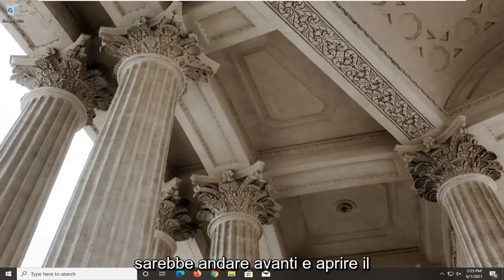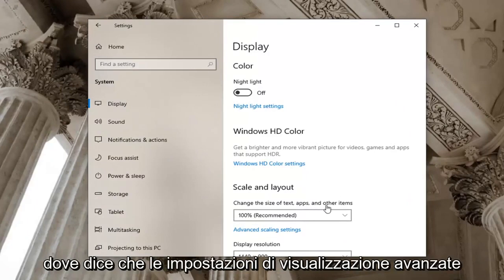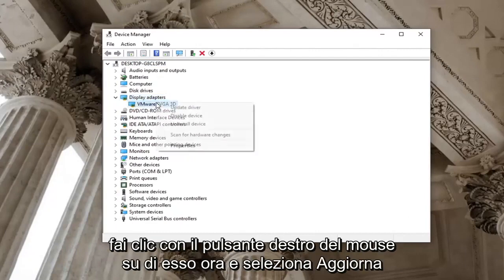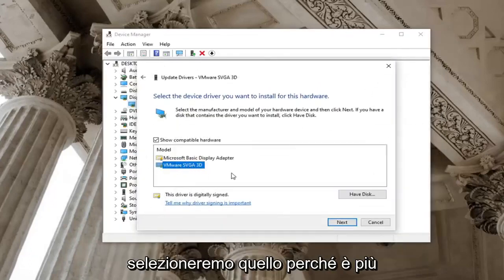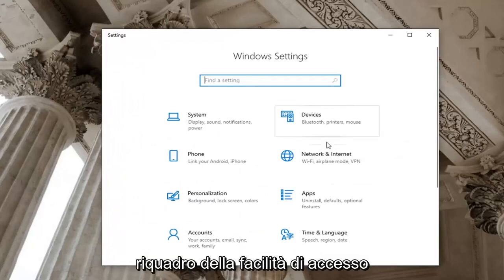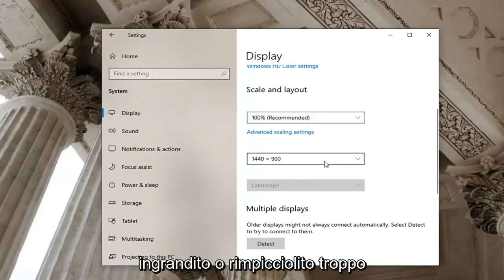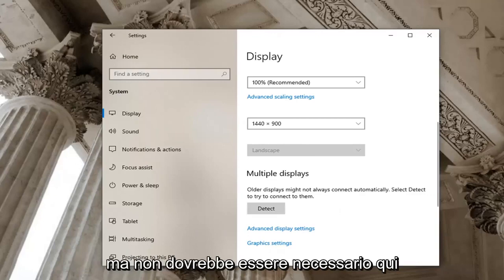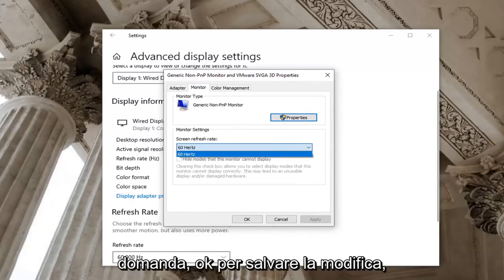Screen tearing: cos'è e come risolvere questo problema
Come risolvere il problema di tearing dello schermo di Nvidia [Soluzione]

Ti sei mai chiesto cosa causa lo strappo dello schermo durante la tua sessione di videogiochi? La balbuzie costante toglie il divertimento dal gioco quando ciò accade e alla fine perdi.

Lo screen tearing è il punto in cui l'hardware del display mostra informazioni/dati da più fotogrammi in un'unica schermata. Questo di solito si verifica quando il video che viene immesso nel sistema non è sincronizzato con la frequenza di aggiornamento del display. Durante il gioco, questo potrebbe diventare estremamente fastidioso e potrebbe far perdere al giocatore la capacità di giocare.

Problemi affrontati in questo tutorial:
Correzione dello strappo dello schermo NVidia
NVidia screen tearing di Windows 10
NVidia screen tearing di Windows 11
Strappo dello schermo dell'ispettore NVidia
screen tearing del pannello di controllo Nvidia

Un problema abbastanza comune, Screen Tearing è una sorta di distorsione che può verificarsi sul monitor del tuo PC. Viene anche affrontato come un problema quando gli utenti vedono più fotogrammi in un singolo fotogramma sullo schermo del proprio PC. Lo strappo dello schermo di solito si verifica su PC su cui è installato l'hardware di visualizzazione, come una scheda grafica.